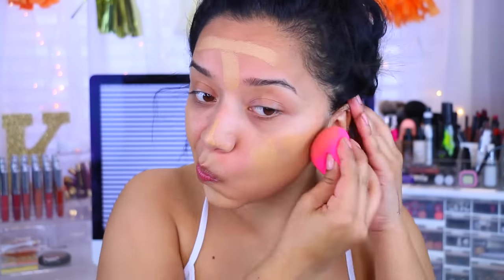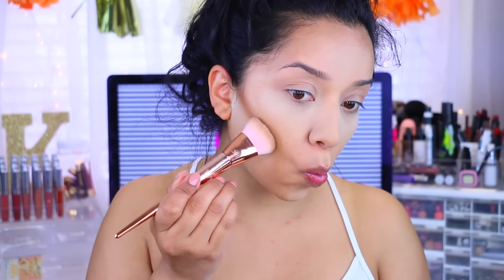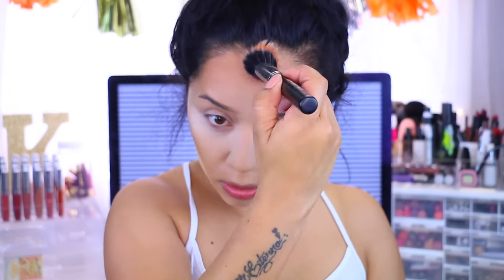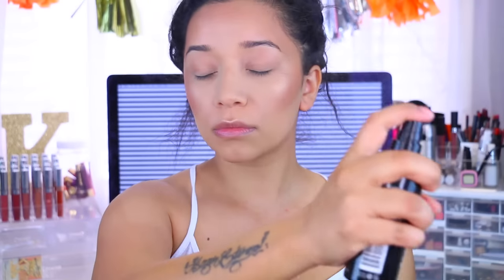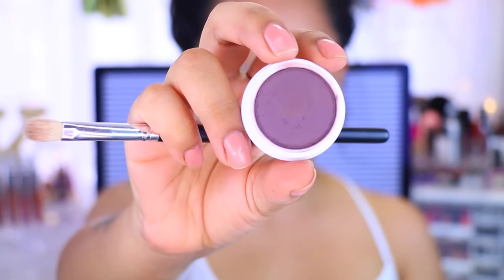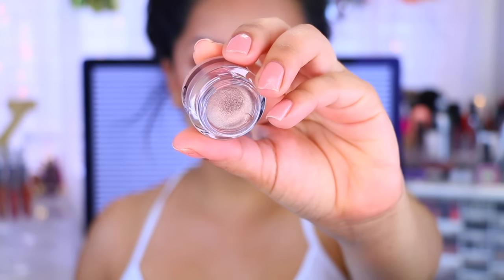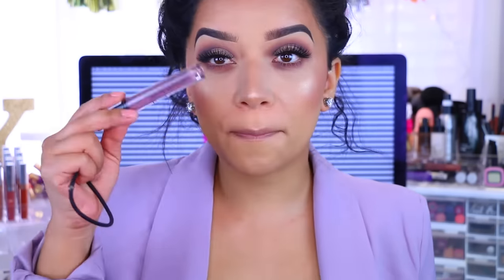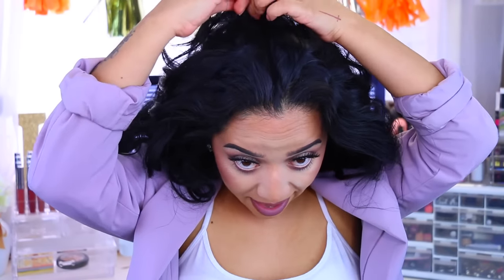Monochromatic Makeup Look + Fun Buns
*Products Used*
MUF HD Stick Foundation "Y405"
Maybelline Age Rewind "Neutralizer"
Coty Airspun Loose Face Powder
The Balm Bahama Mama Bronzer
Mac Mineralized Skin Finish dark/deep
Tarte Blush "daydream"
BH Cosmetics Carli Bybel Palette
The Balms Sexy Mama setting powder
Mac Eyeshadow "saddle"
ColourPop Super Shock Shadow Matte "party time"
ColourPop Super Shock Shadow Matte "mittens"
e.l.f smudge pot "cruisin chic"
Italia Lip Liner "brown"
NYX Lingerie Lipstick "embellishment"